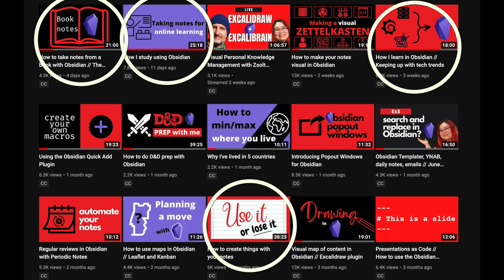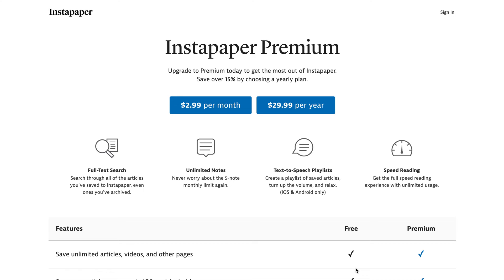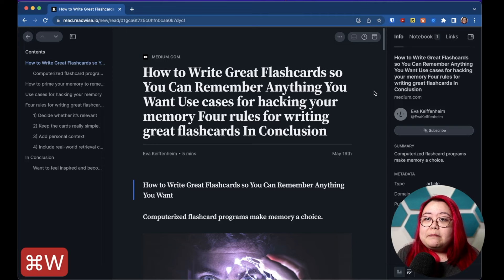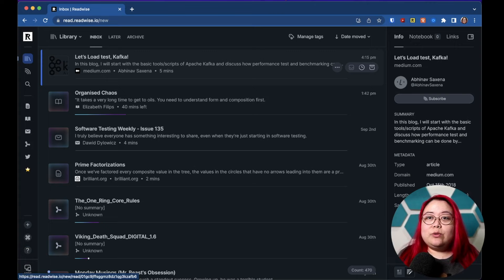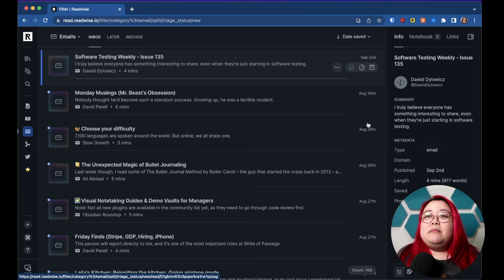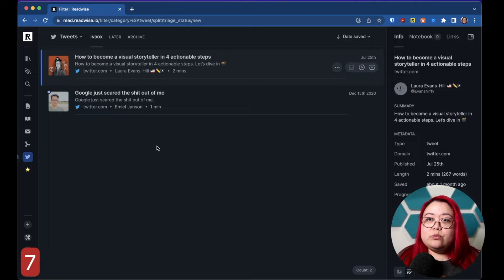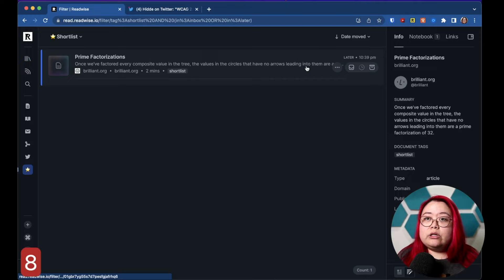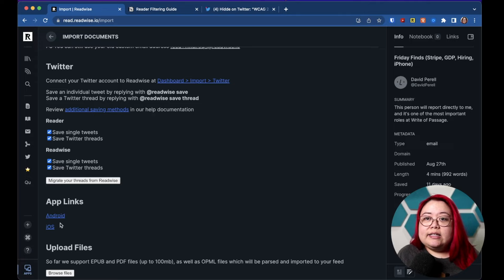I can finally tell you about Readwise Reader.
Readwise Reader is the latest read-it-later app, except not just for books. Reader brings in your highlights from books, articles, tweets, PDFs, epubs, emails, and even newsletters! While it's not yet officially launched, it's now in public beta and you can sign up to be put on a wait list to try out this awesome product that's been so essential to my workflows.

They know I'm making this video, because I had to reach out to get permission to post the screenshot of a private email, but they did not review this video and had no idea what I was going to say. :)

// RESOURCES MENTIONED

// TIMESTAMPS

0:00 Intro
01:09 What is Readwise? What is Reader?
02:19 The Reader browser extension
03:17 The Reader web app - Library
05:34 Reader Feed tab
06:26 Searching in Reader
07:08 Articles in Reader
07:43 Books in Reader
08:48 Emails and newsletters in Reader
09:47 PDFs in Reader
11:28 Saving Twitter threads in Reader
12:57 Shortlists
14:07 Filtered views in Reader
15:27 The command pane in Reader
16:31 Readwise Reader + Obsidian
17:51 How to try out Reader for yourself